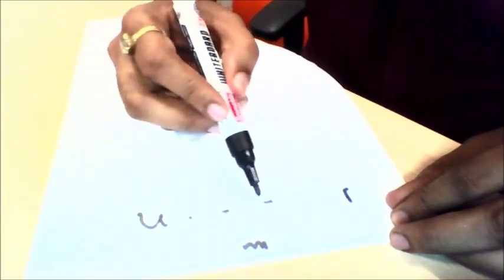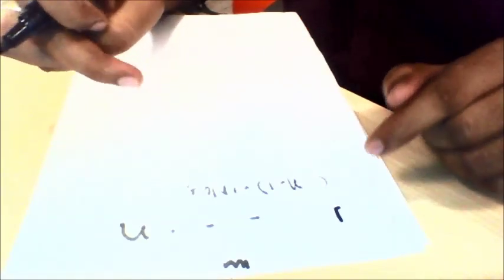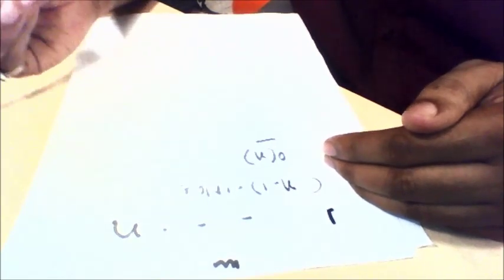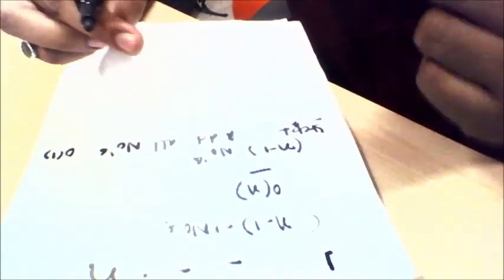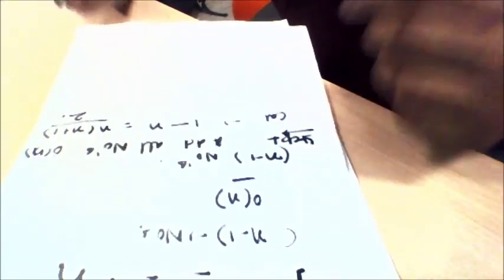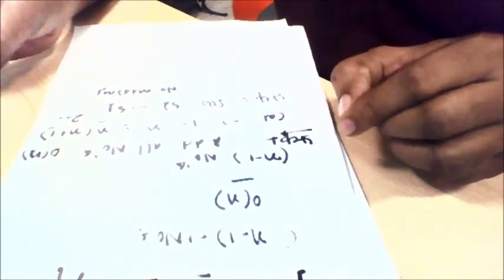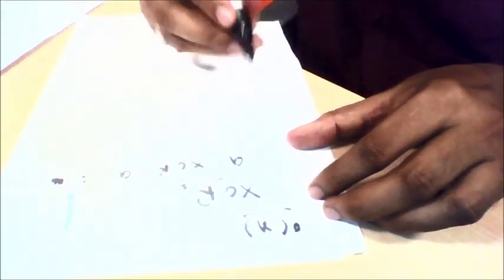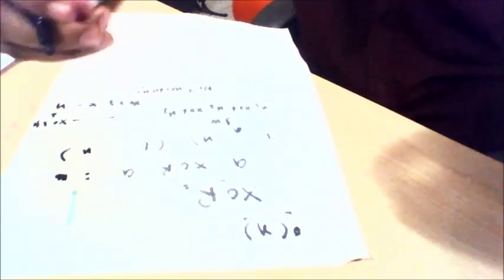Algorithm 1 : Missing Number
Find the missing number from n-1 distinct numbers which range from 1 to n in most efficient way.
Solution to the more advanced level  of this question will provided in next video.